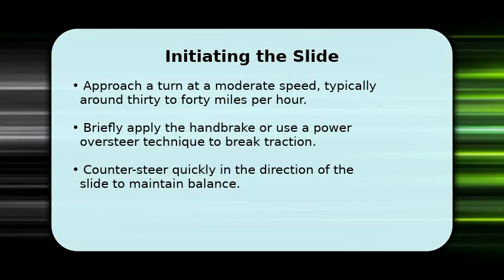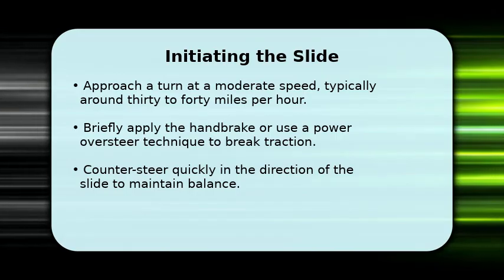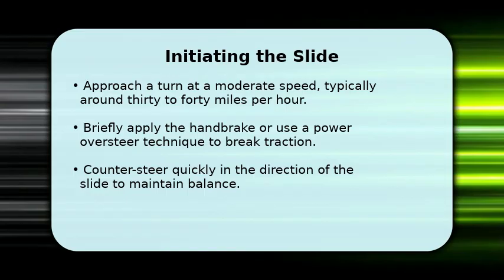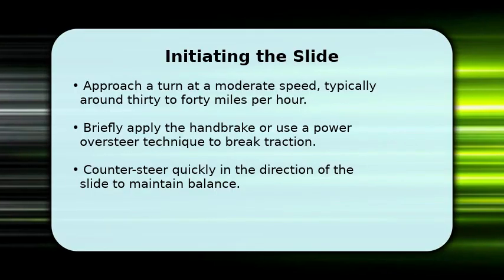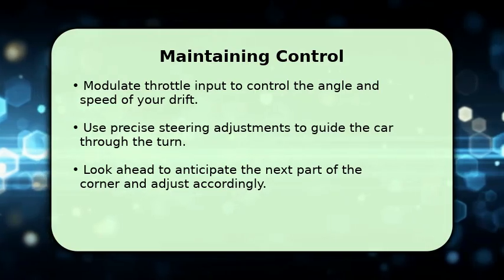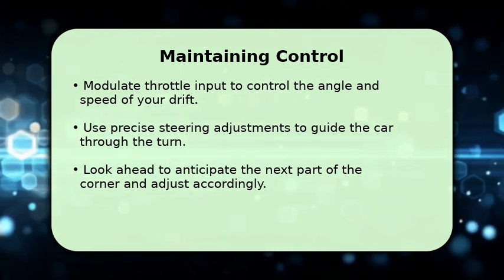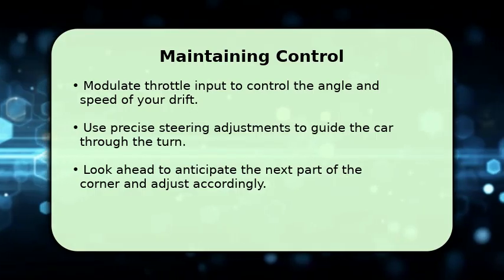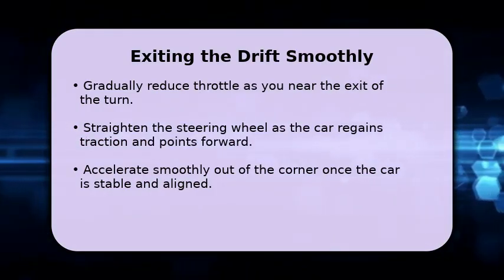How to Drift Cadillac CTS - Easy Guide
▸ (p) Learn how to drift your Cadillac CTS with ease. In this video, we'll cover the basics of drifting and provide a step-by-step guide on how to modify your vehicle for optimal drifting performance. From suspension upgrades to tire selection, we'll cover it all.

drifting cadillac cts, how to drift cts, cadillac cts modifications, drift car setup, cts drifting tips, drifting for beginners, cadillac cts performance, cts suspension upgrades, drifting tires for cts